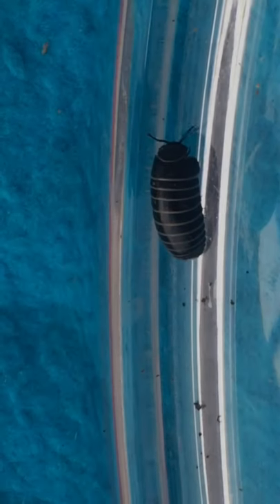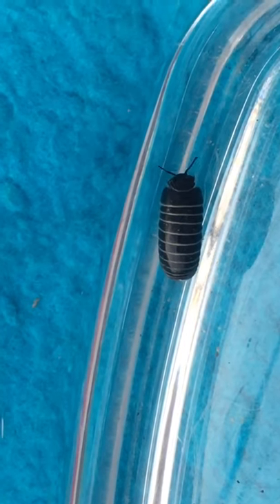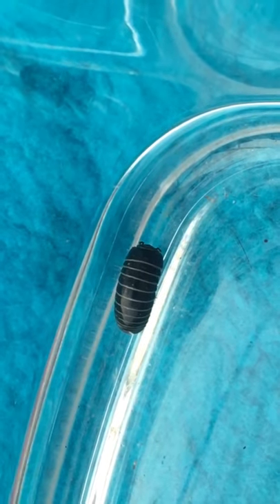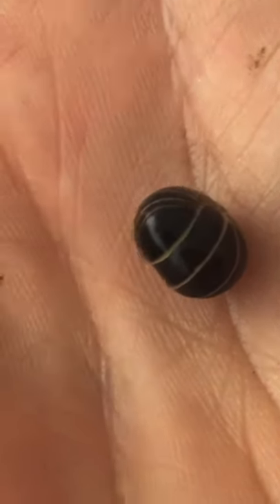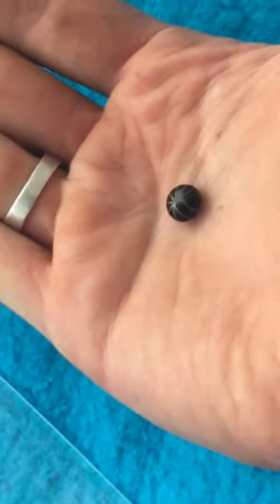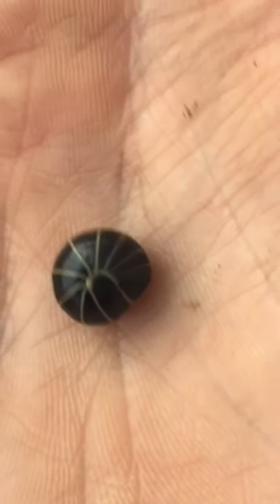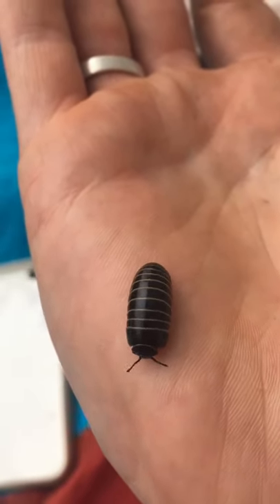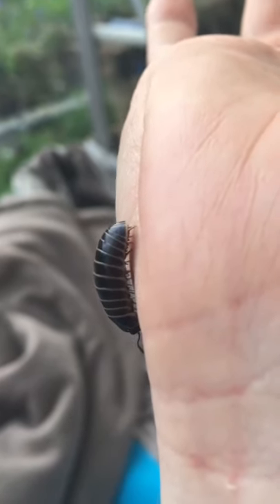Pill Millipede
Rolled into the most extraordinary looking ball, I initially thought I was looking at a rare seed! Then I mistakenly thought it was a wood louse. please welcome the delightful pill millipede